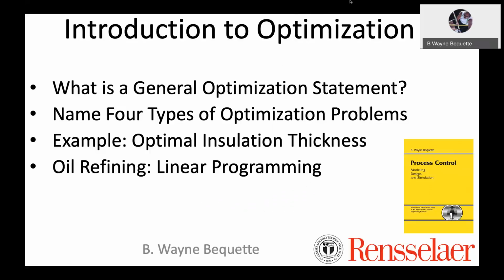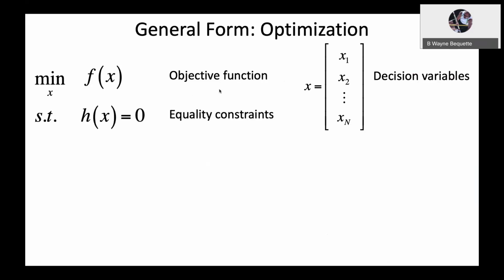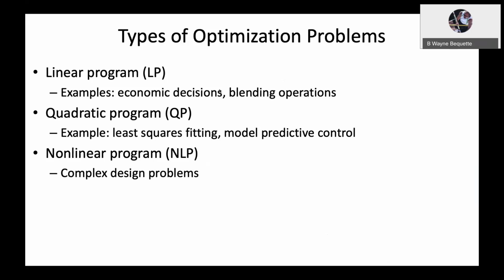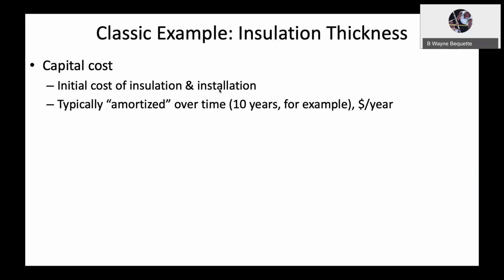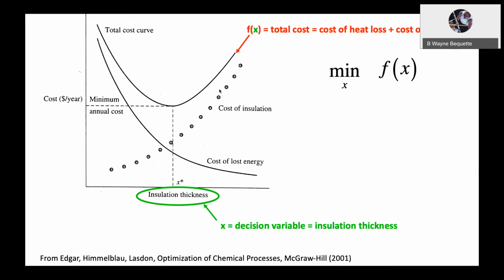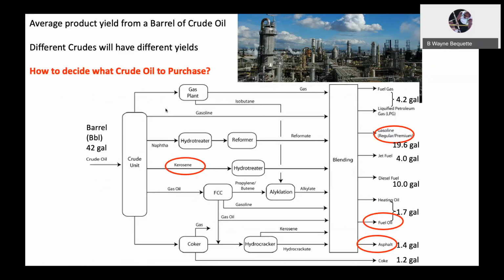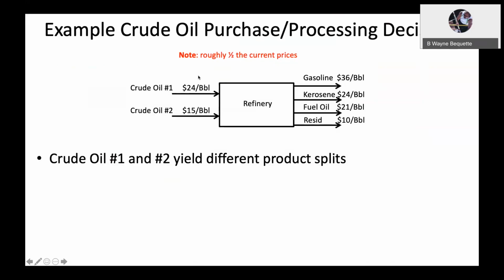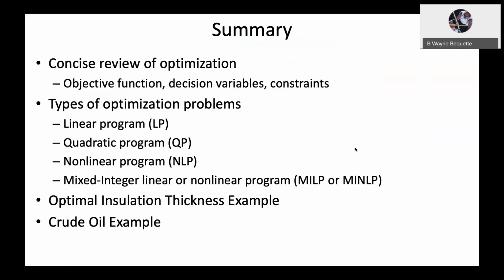Intro to Optimization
In this introduction to optimization we address:
What is a General Optimization Statement?
We name Four Types of Optimization Problems
Motivating Example: Optimal Insulation Thickness
Another example: Oil Refining: Linear Programming